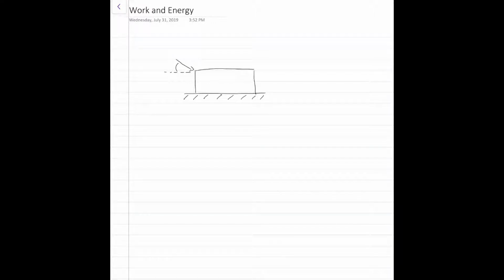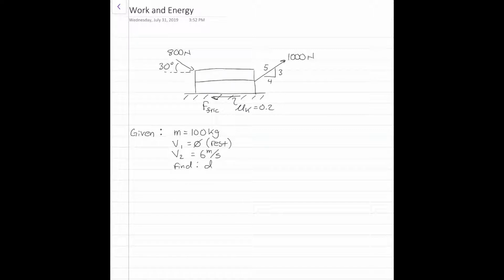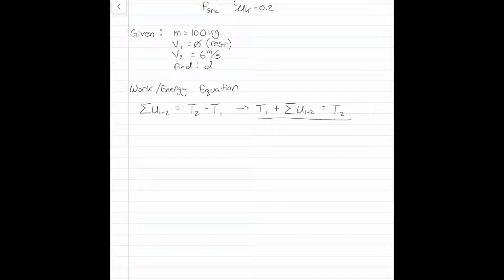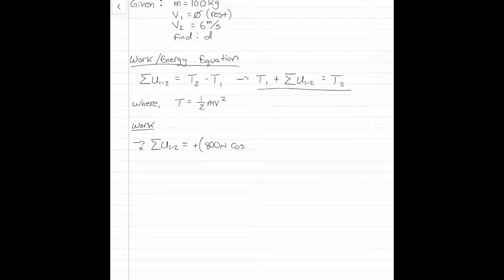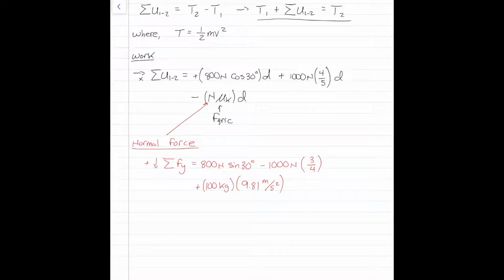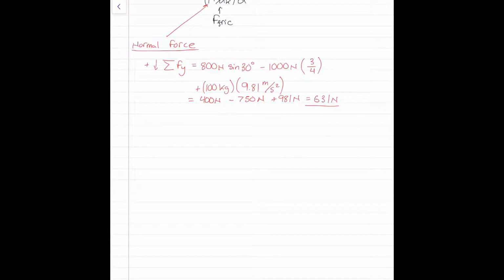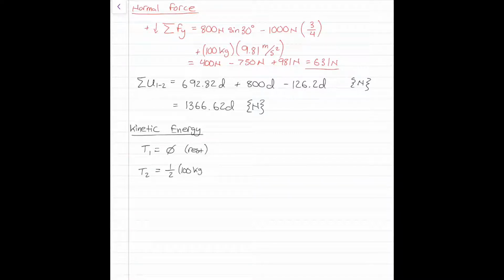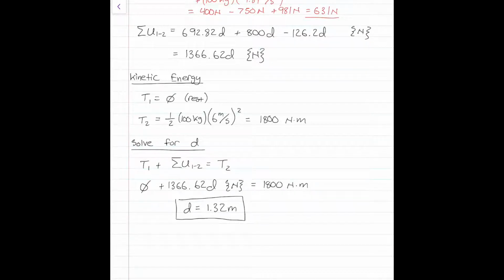Application Of Work And Energy - Engineering Dynamics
In this video we go over application 14-3 from Engineering Mechanics - Dynamics by R.C. Hibbeler. In this problem we apply the principles of work energy on a crate. This video was produced by Newton’s Third Tutoring.